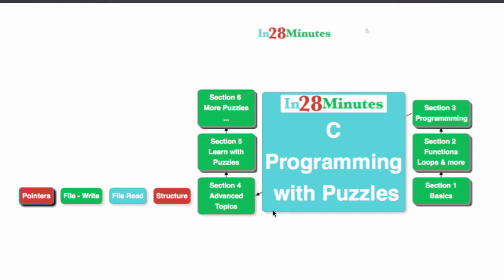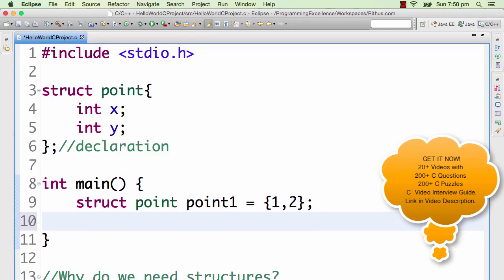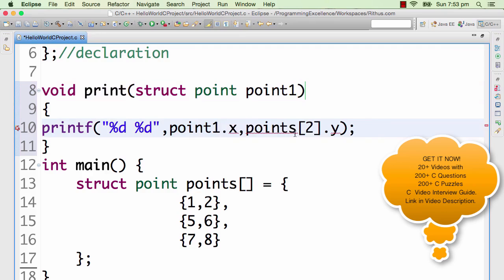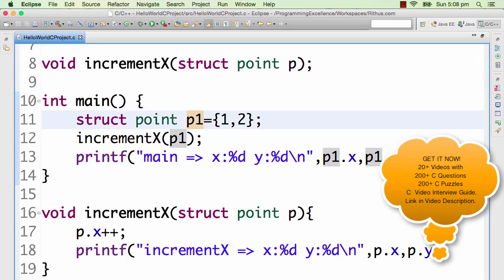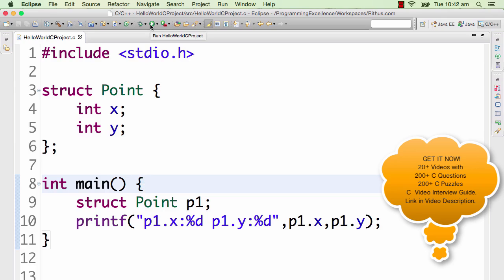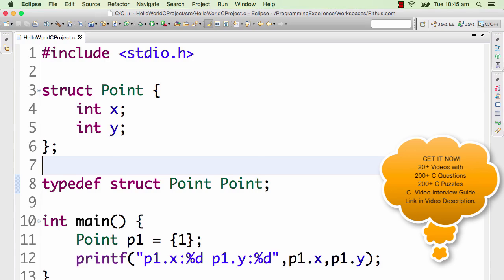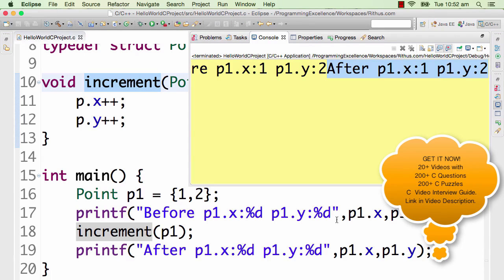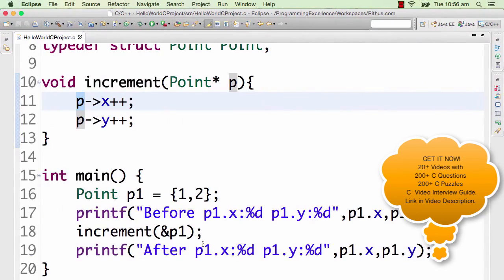C Structures Tutorial - with Example Programs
Watch our Most Watched Videos

Learn from our Amazing Catalog

C Programming Tutorial on Structures with Examples. Udemy